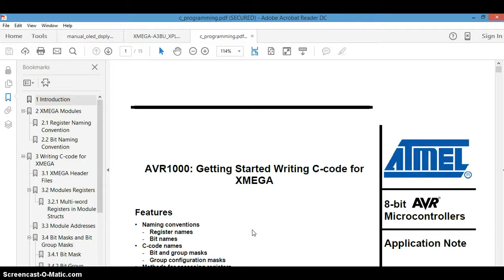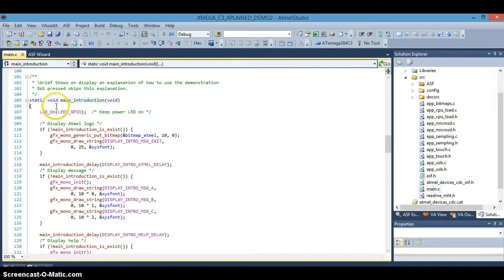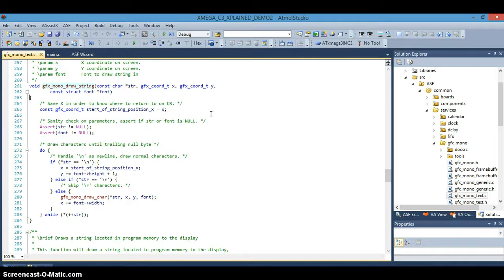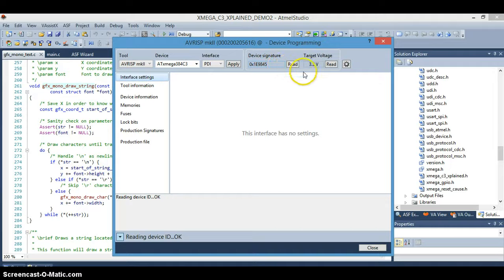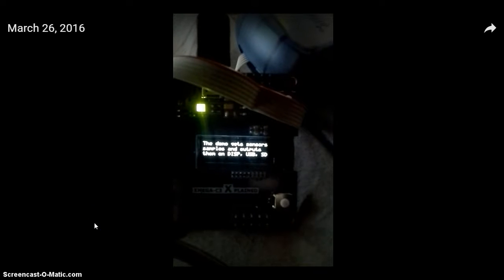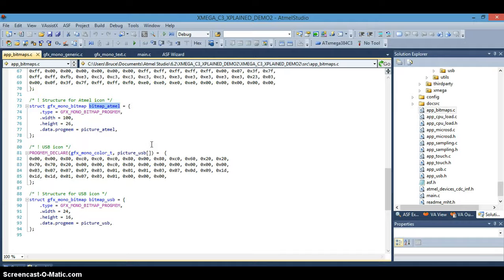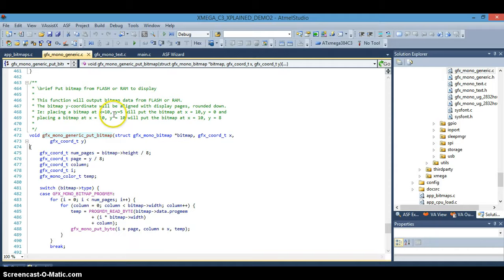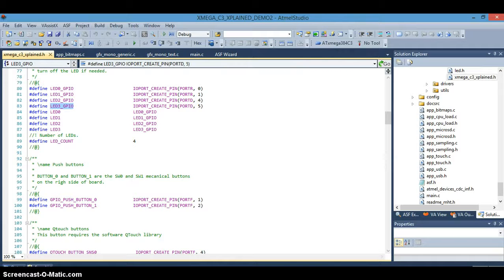Atmel Studio part2